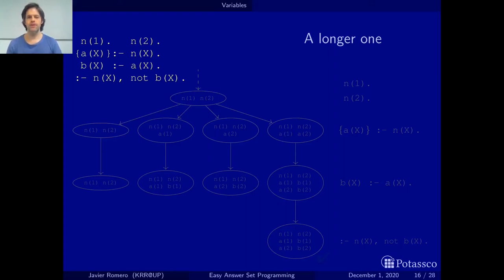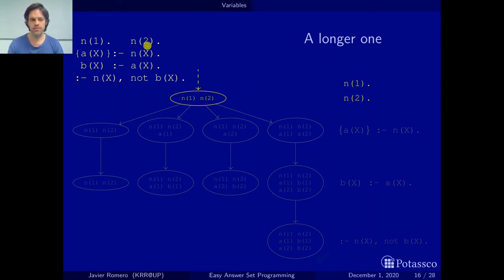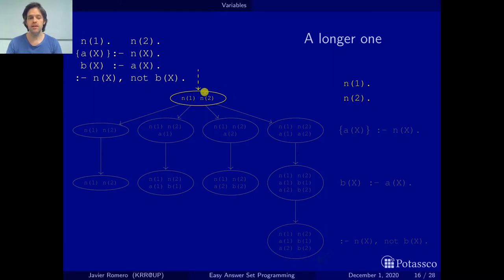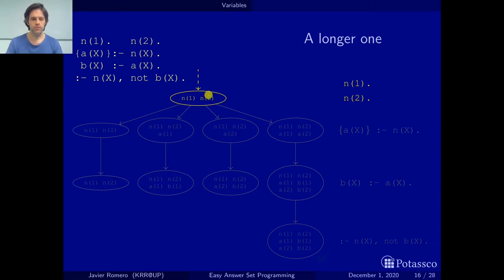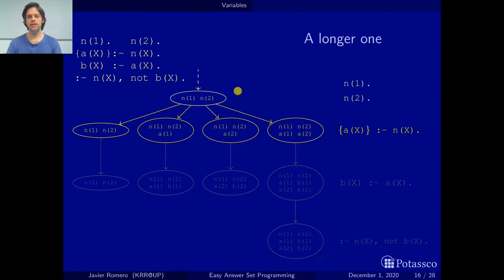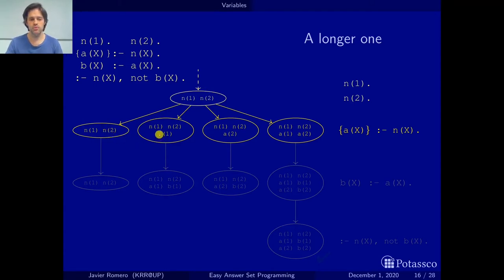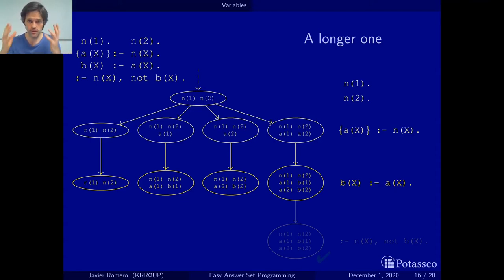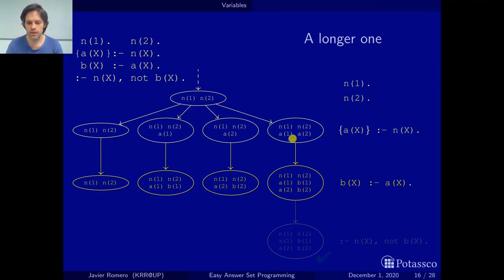Easy answer set programming, introduction, variables second example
In this video we extend a bit our first example with variables.